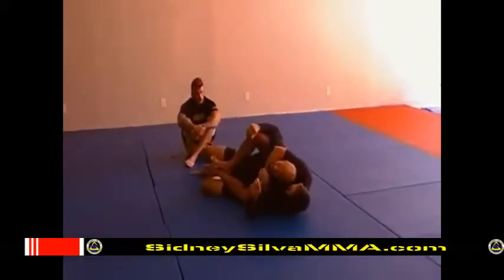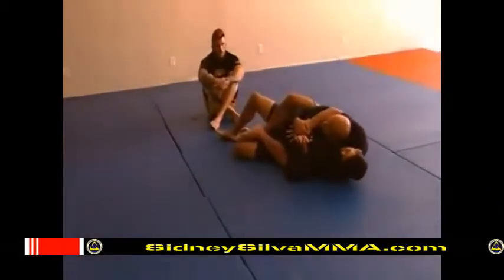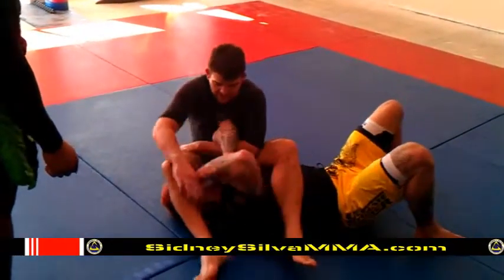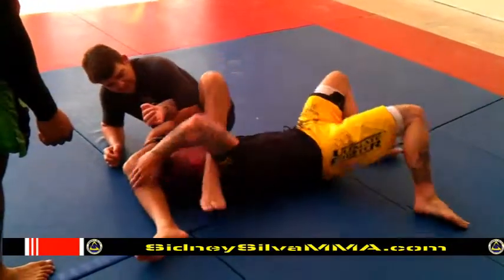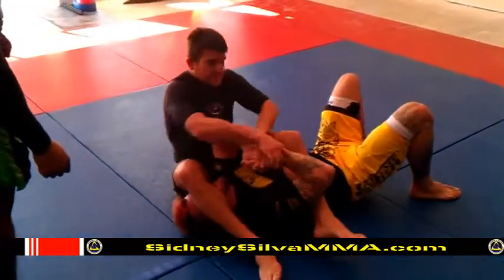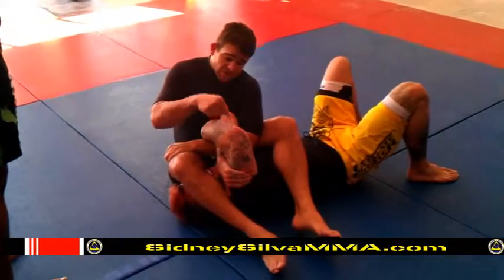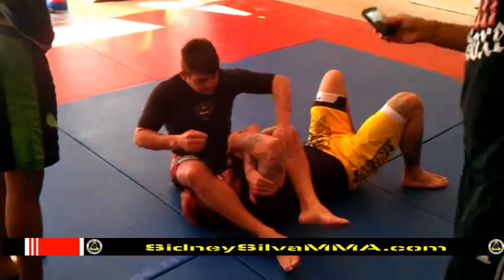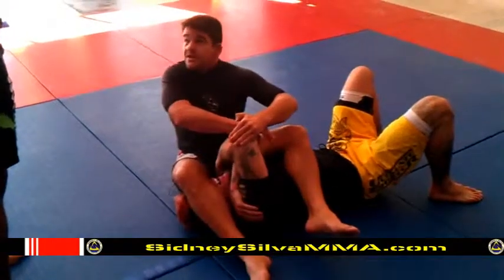Sidney Silva working on some BJJ w Mark Matthews and Dru Davis